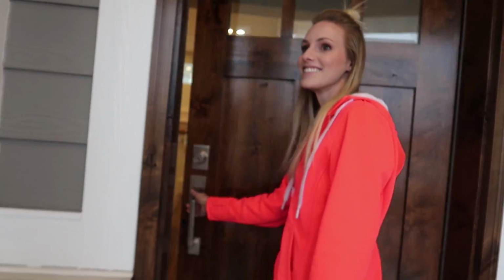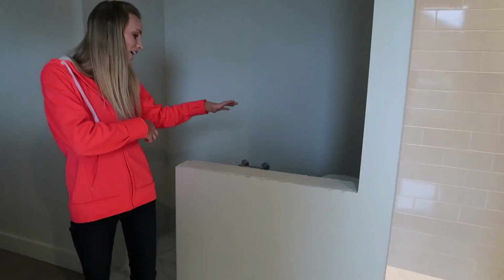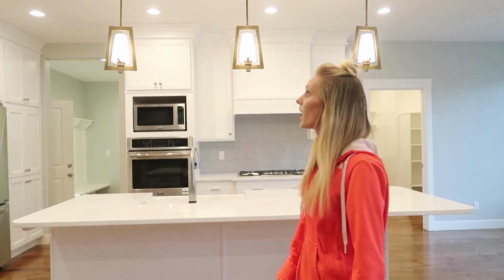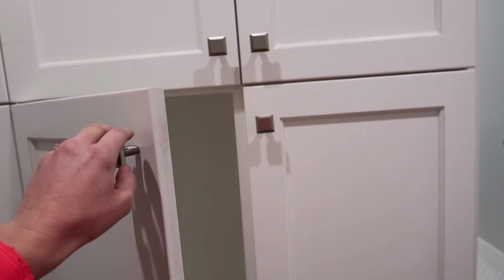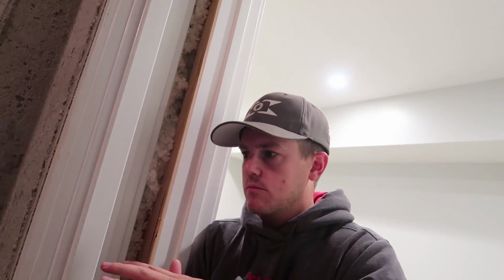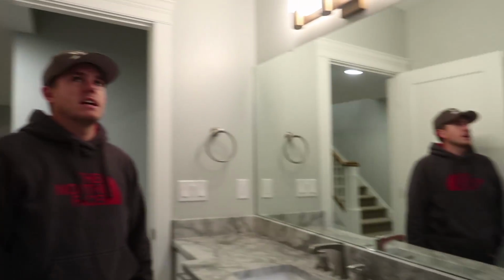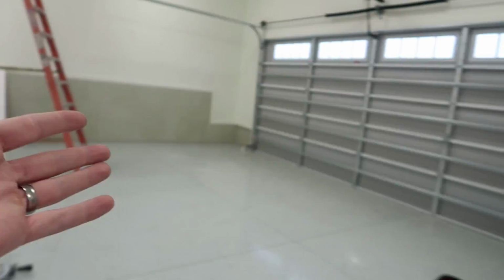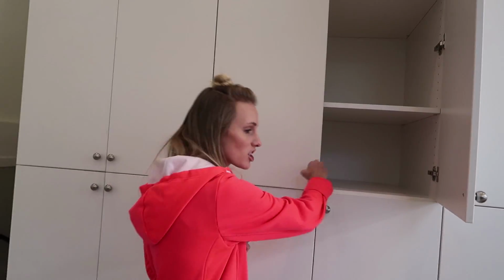ELLIE AND JARED NEW HOUSE TOUR! 🏡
Ellie and I are excited to take you through our house before we put anything inside of it. This way you can see the bare bones, before and after of the new house!

Cameras we use:
Canon G7 X II
Canon 80D
GoPro Hero 5
DJI Phantom 4
Canon T5i